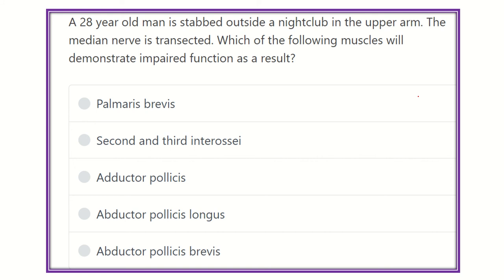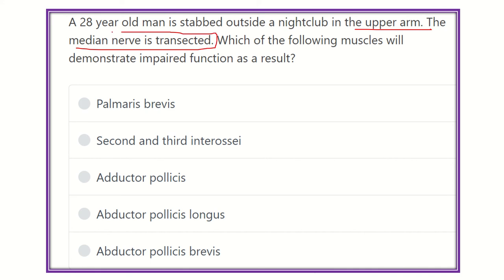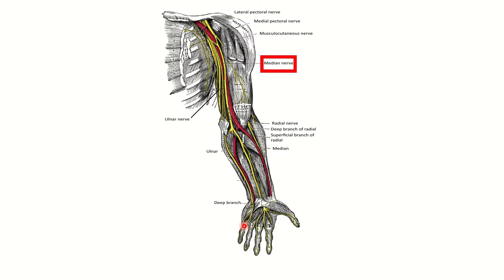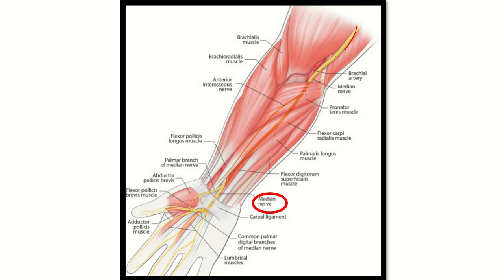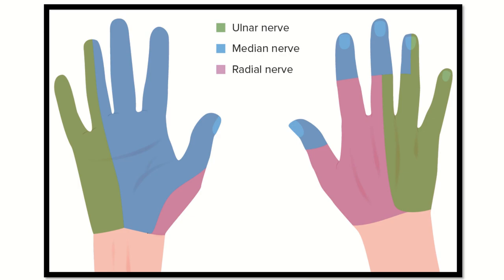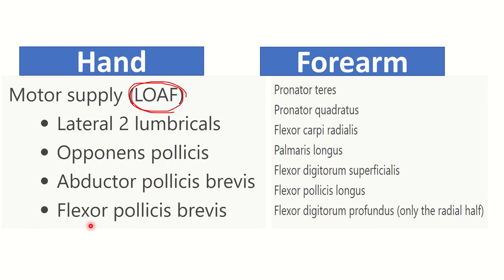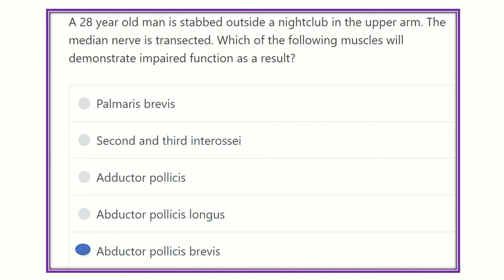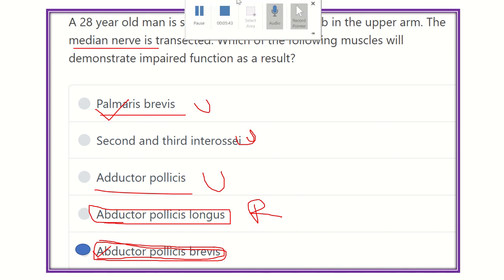Median nerve MRCS question solve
it includes
1. eMRCS videos
2. Fawzia sheet solved
3. Recalls and mores